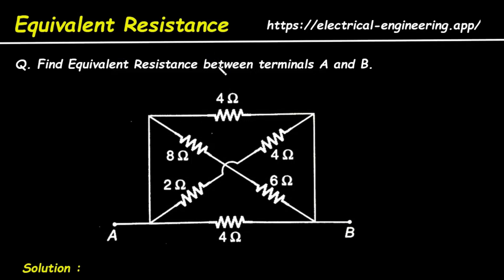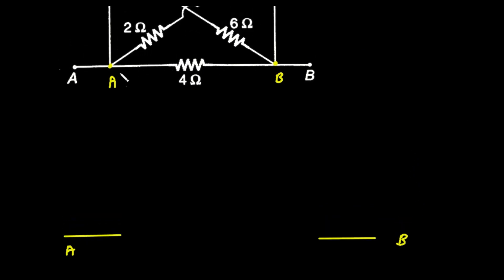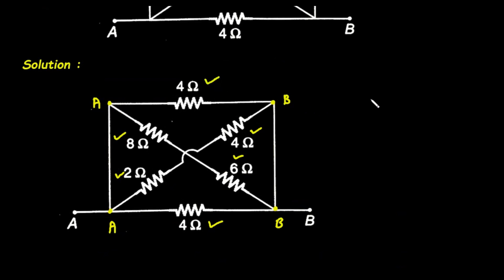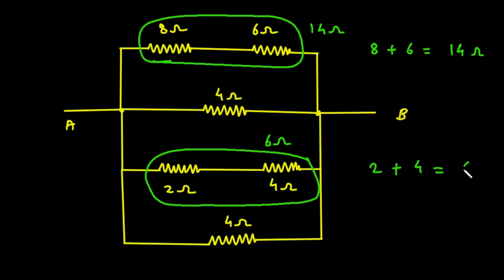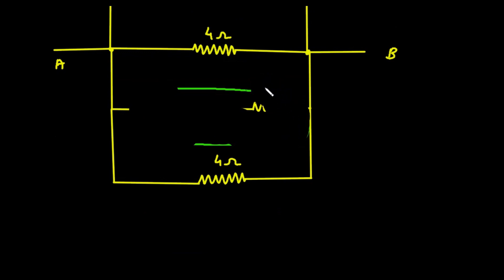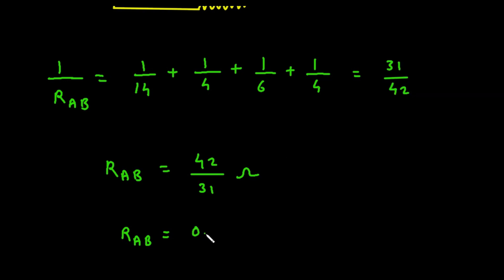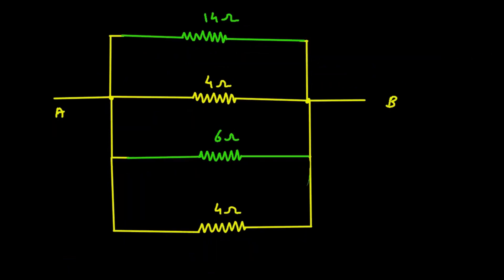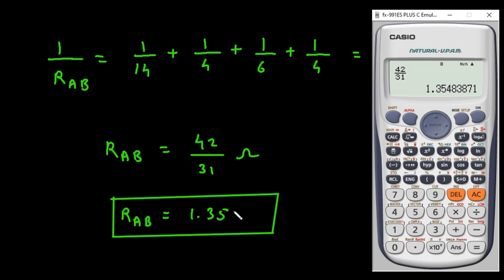Find the equivalent resistance between points A and B in the following circuits? | Electrical